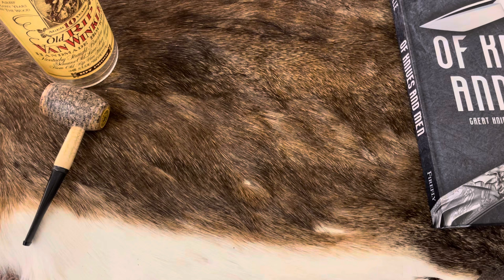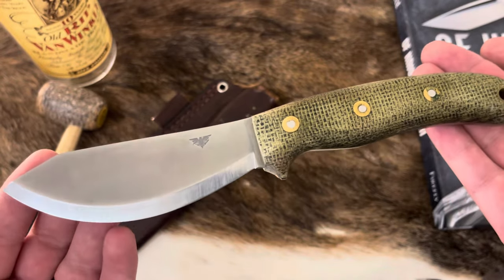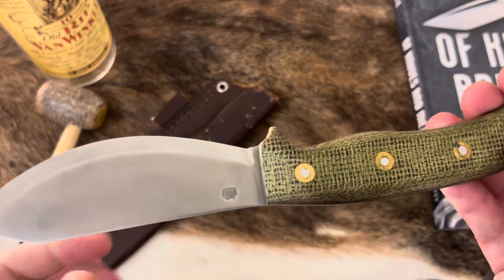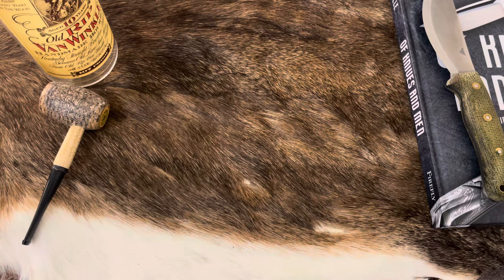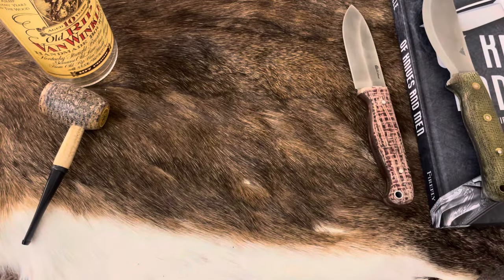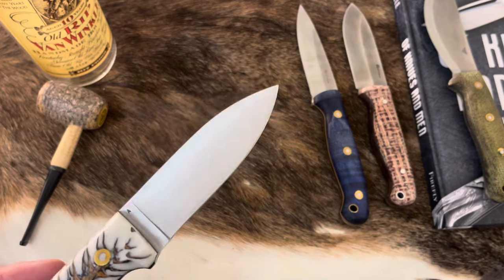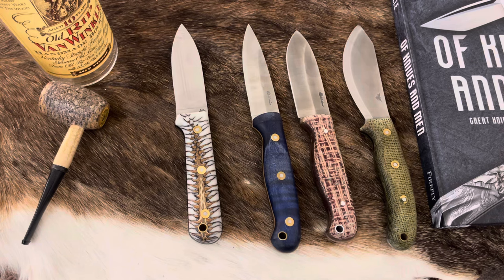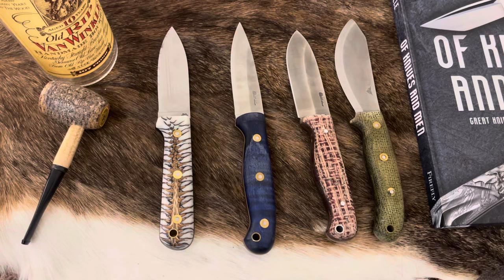Top 5 LT Wright Knives of 2023